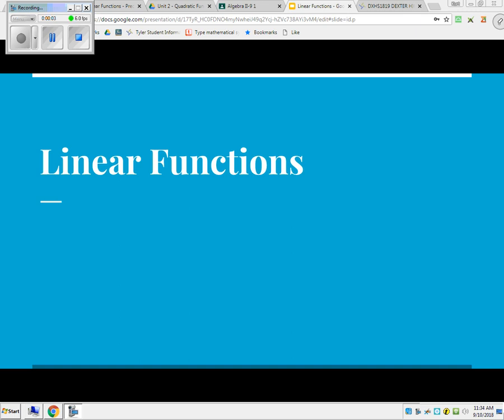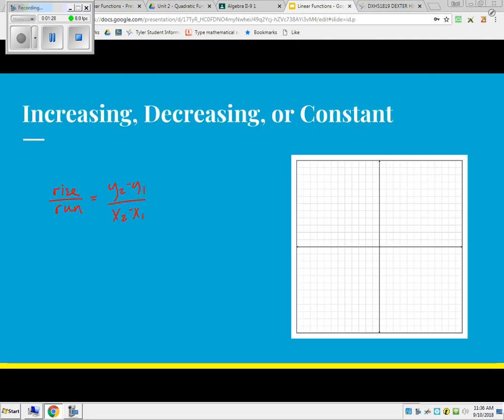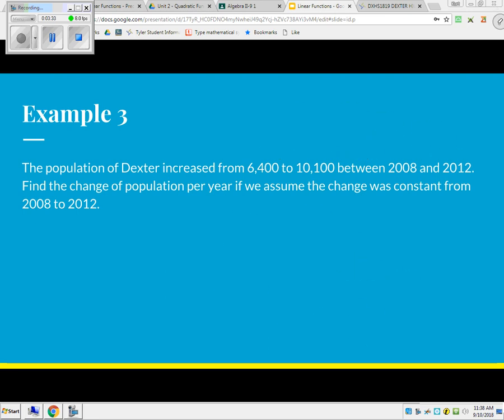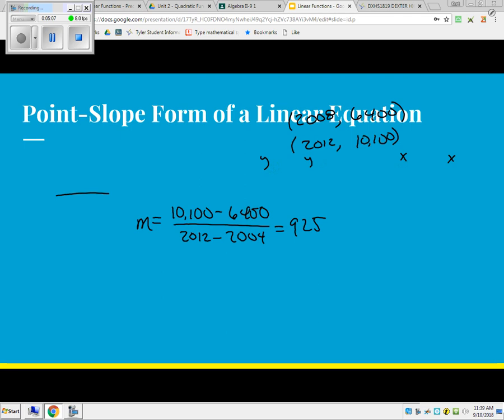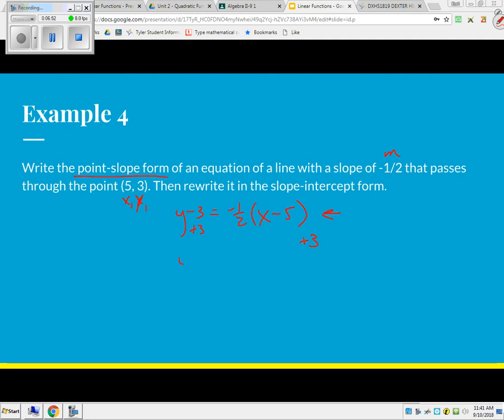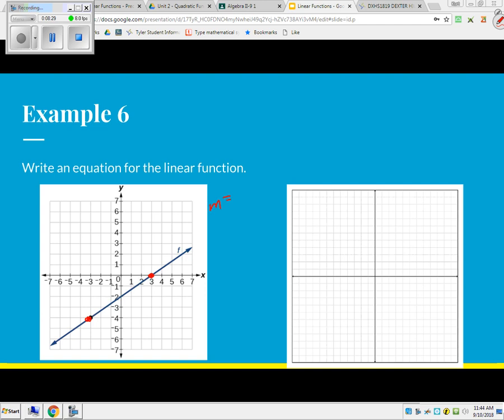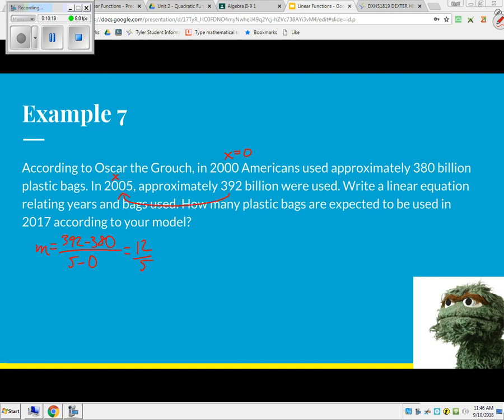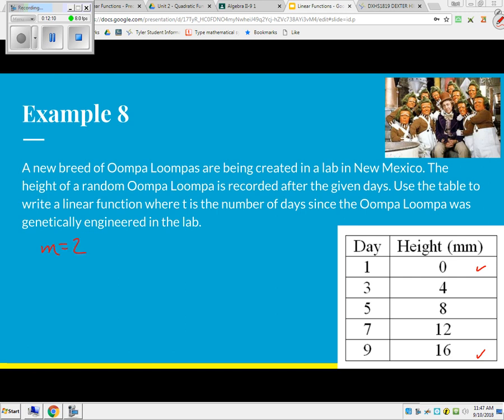Linear Functions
This video shows some basic components of a linear function and how to find linear functions from graphs, tables, and word problems.